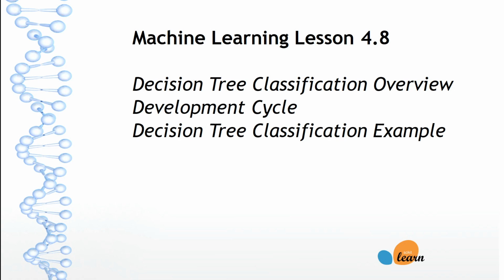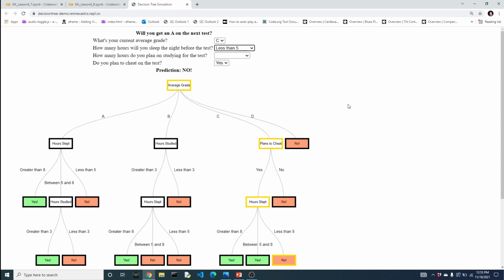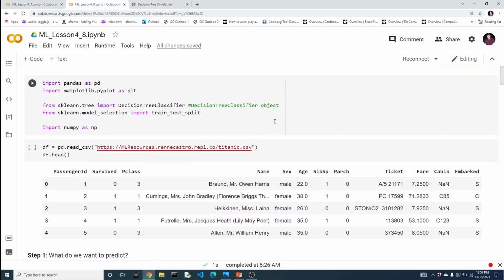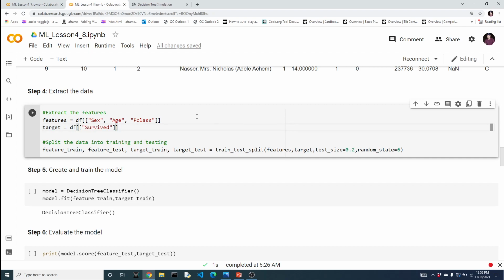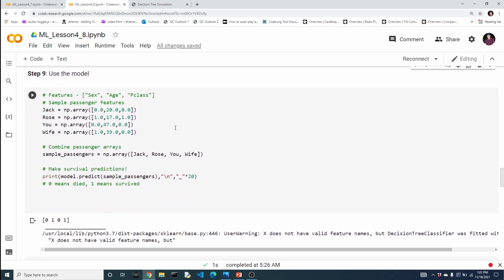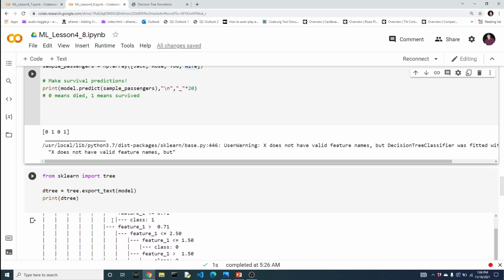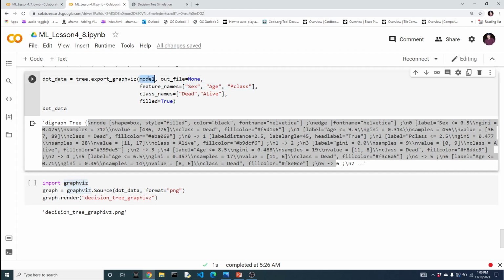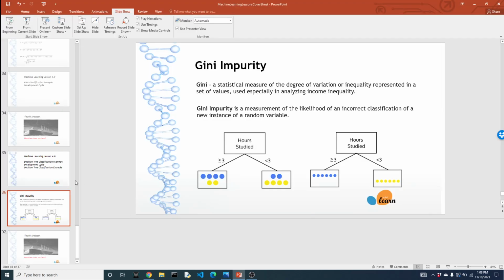ML Lesson4 8